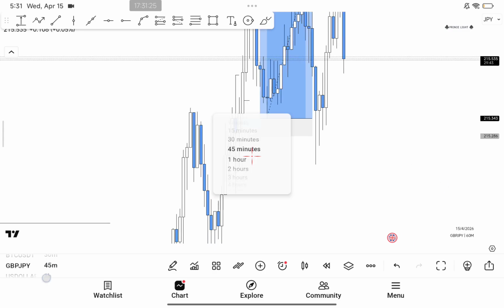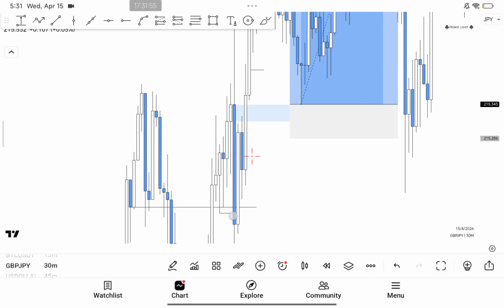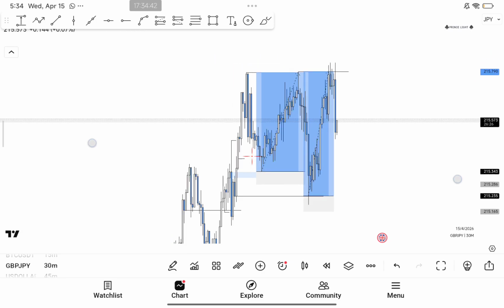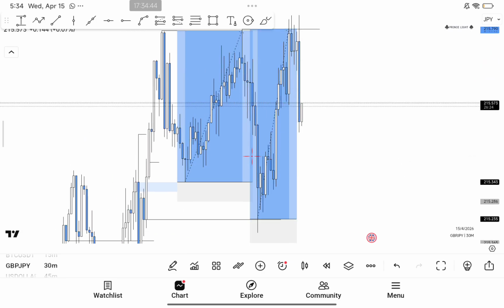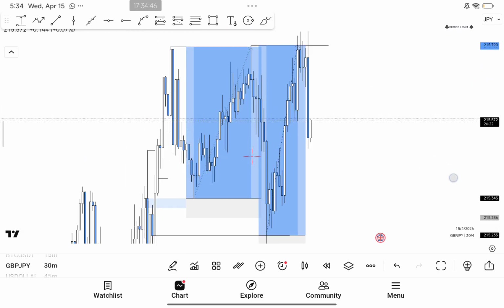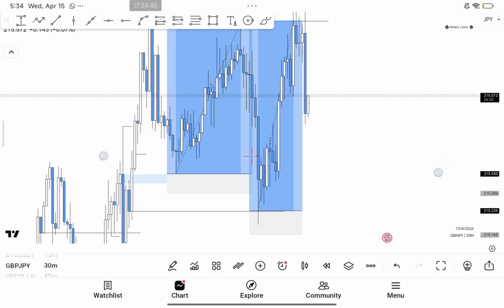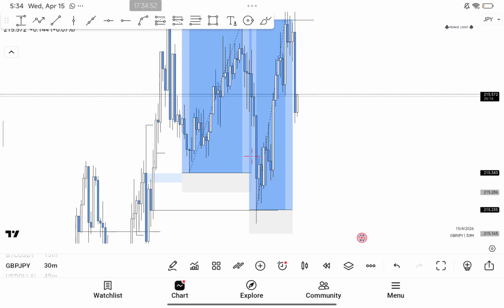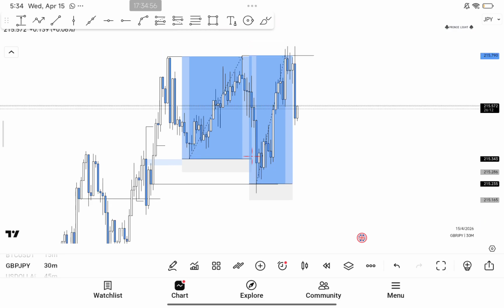GBPJPY TRADE BREAKDOWN📊